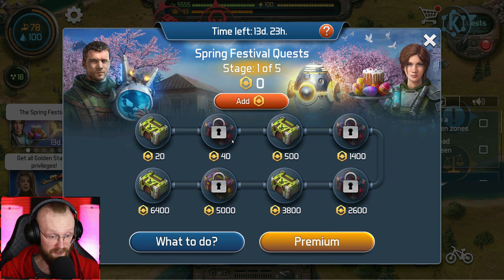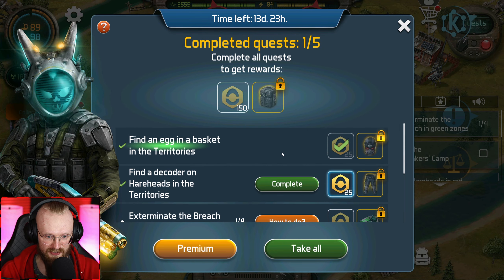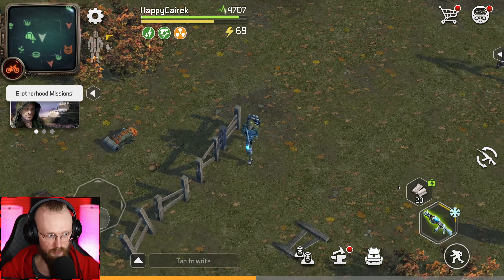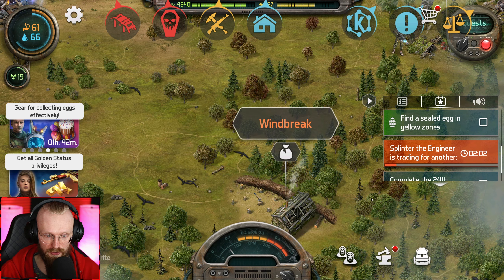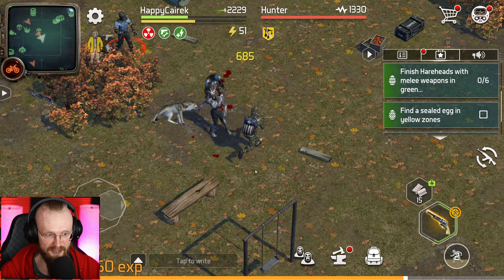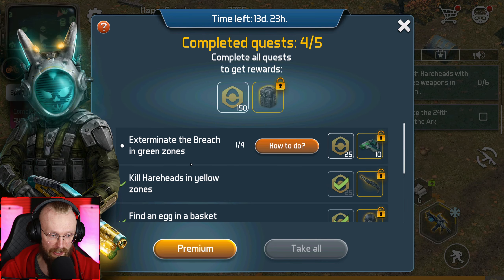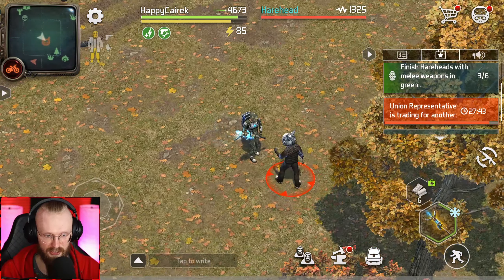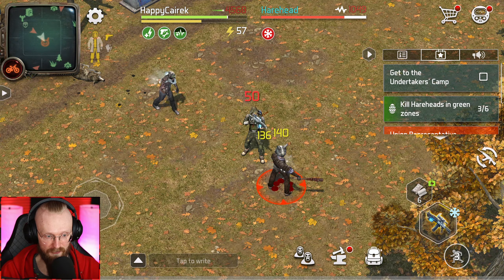MUST SURVIVE THIS MOBILE ZOMBIE APOCALYPSE! - Dawn of Zombies: Survival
Dawn of Zombies: Survival Must Survive This Mobile Zombie Apocalypse! Welcome to DOZ - A Mobile Zombie Survival Game set in the Post Apocalypse!